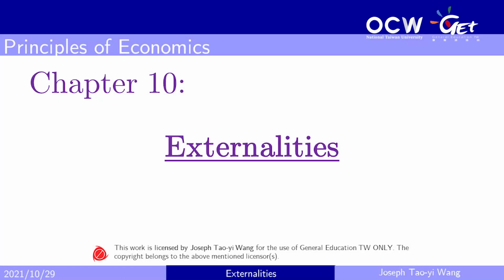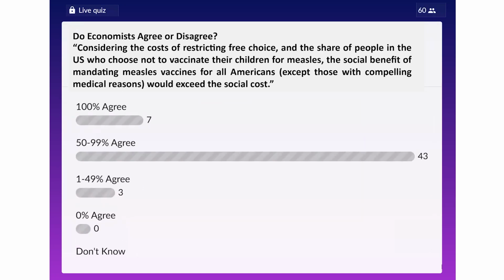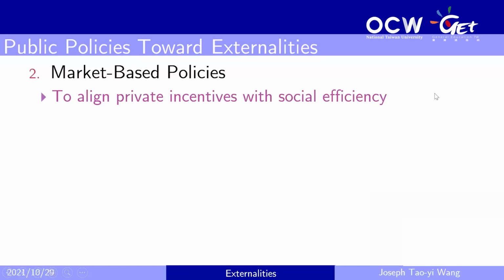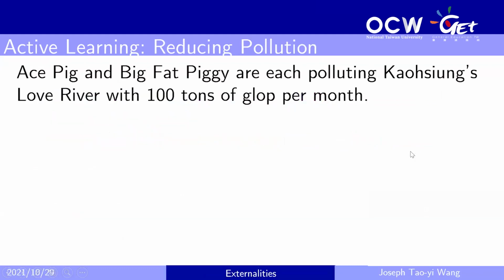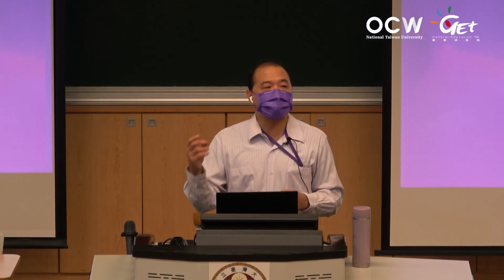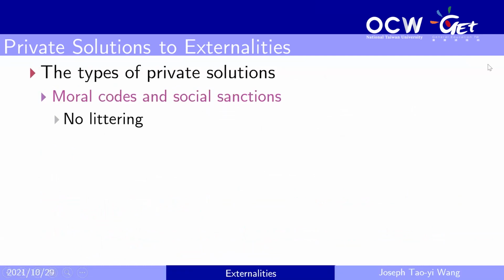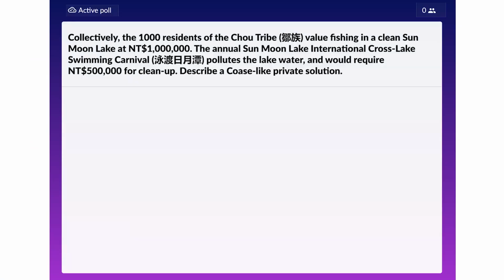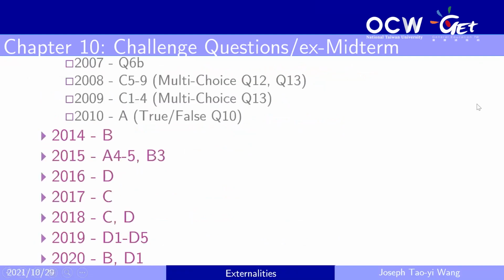Principles of Microeconomics 08. Externalities (Ch. 10)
00:00:00  Opening
00:00:15  Introduction
00:02:51  Negative Externalities
00:16:17  Positive Externalities
00:22:37  Effect of Externalities: Summary
00:23:09  Public Policies toward Externalities
00:56:29  Q&A Session
01:06:34  Pollution Permits vs. Corrective Taxes
01:10:56  Private Solutions to Externalities
01:38:05  Summary / Q&A Session

NTU OpenCourseWare
Course Title: Principles of Microeconomics (with Recitation)
Instructor：Joseph Tao-yi Wang